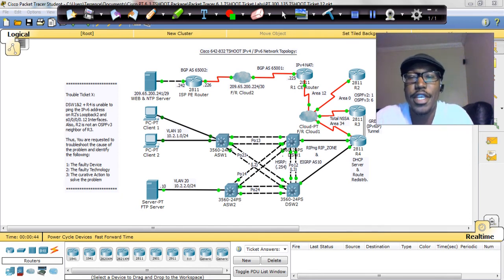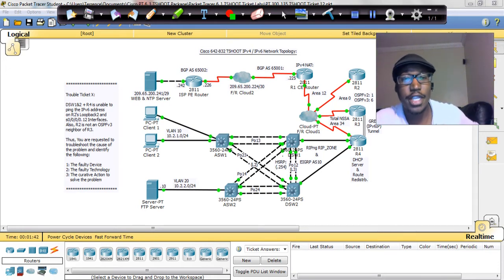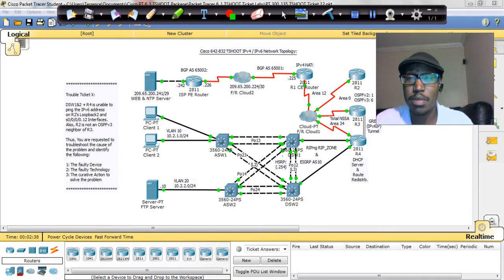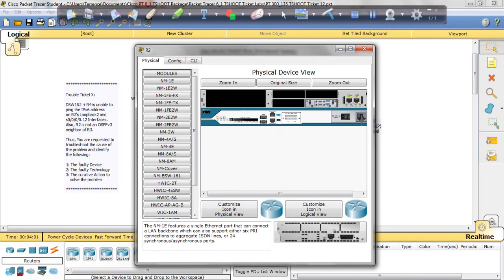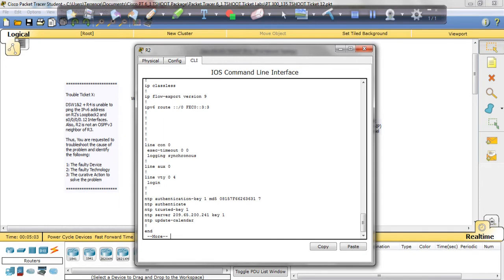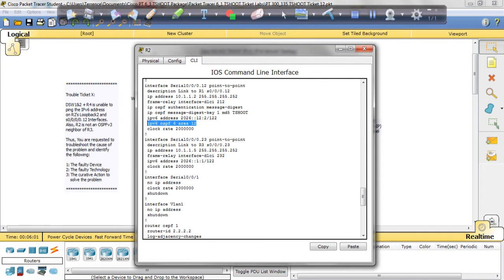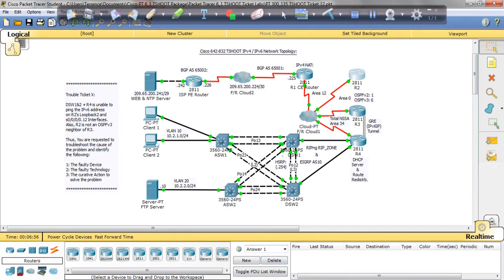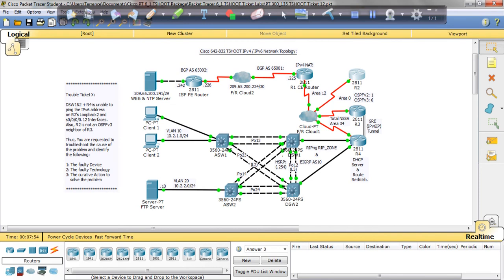CCNP TSHOOT lab 12